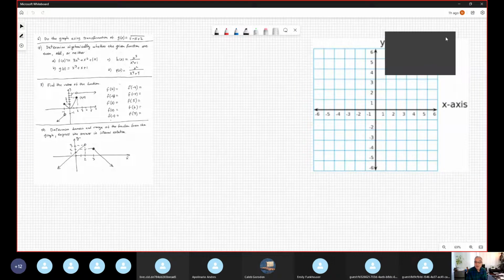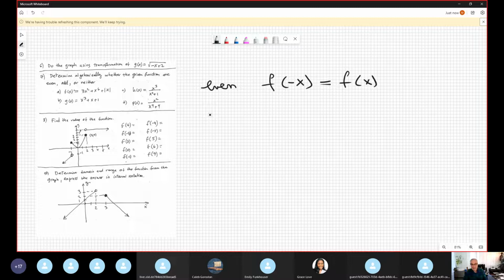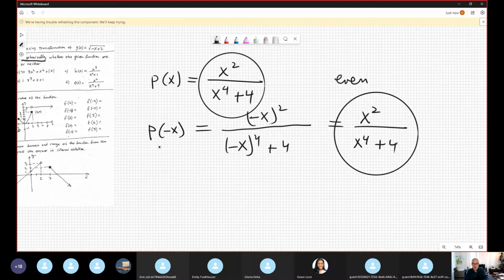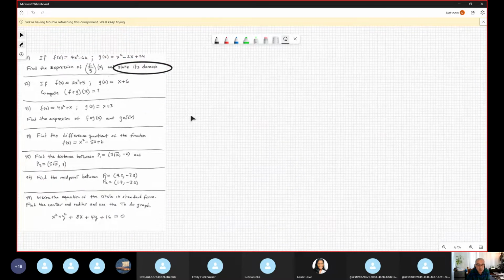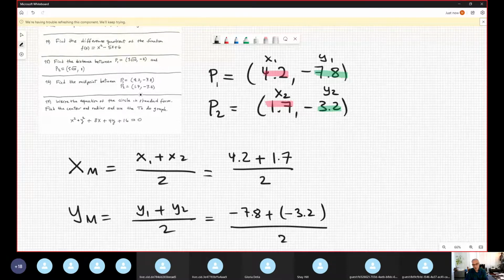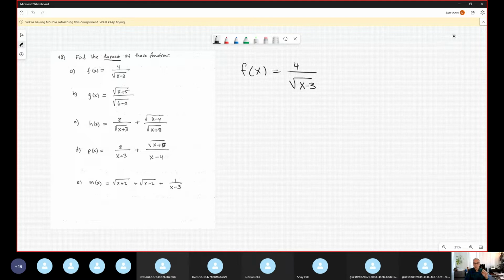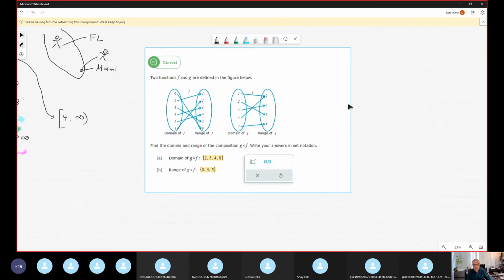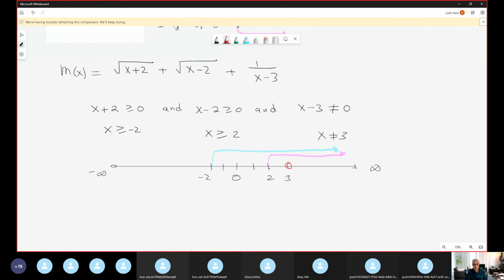Review for Test#2